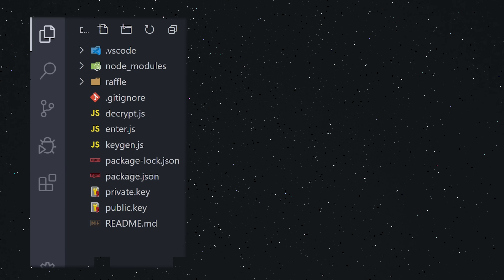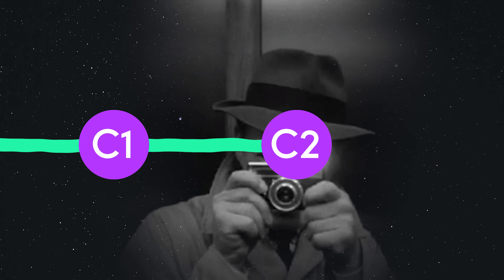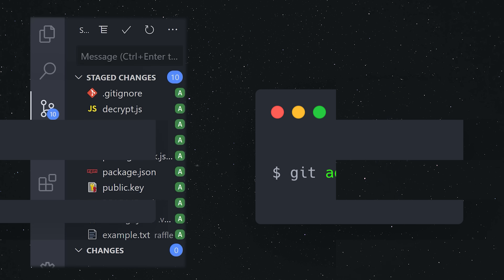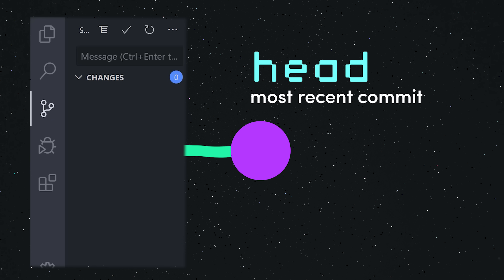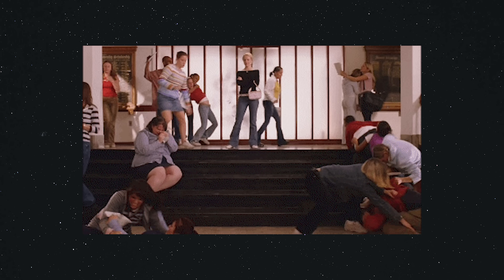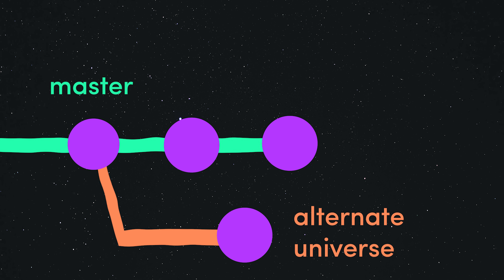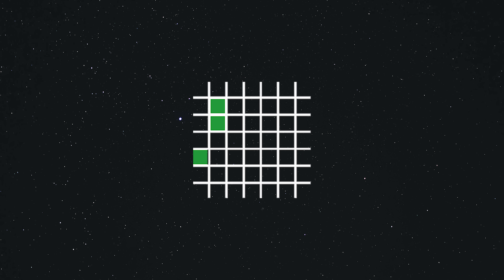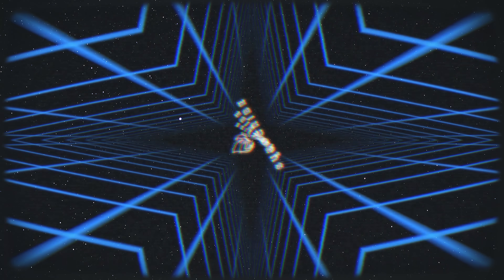Git Explained in 100 Seconds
Learn the basics of Git in 100 seconds.

0:09 Initialize a git repo
0:33 Stage files
0:39 Commit a snapshot
1:12 Branch off into an alternate universe
1:30 Merge a branch into master